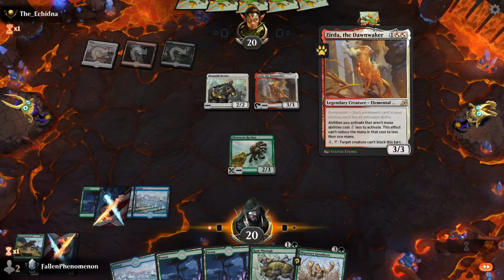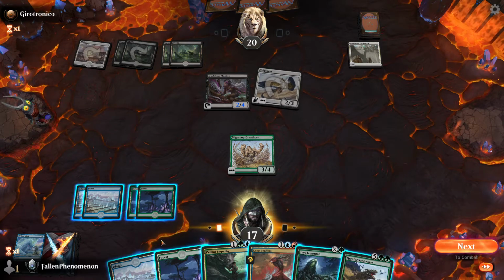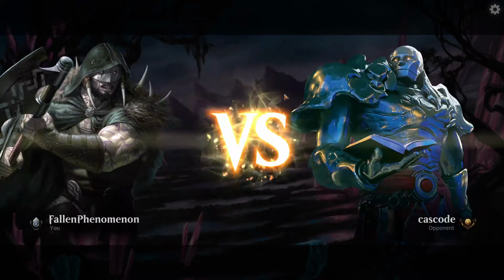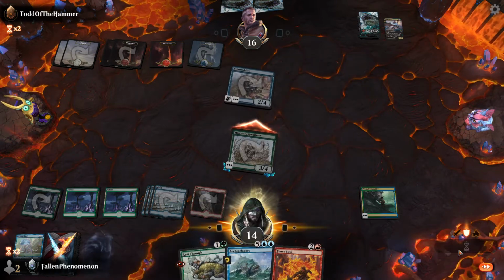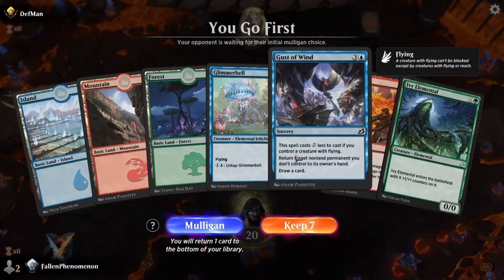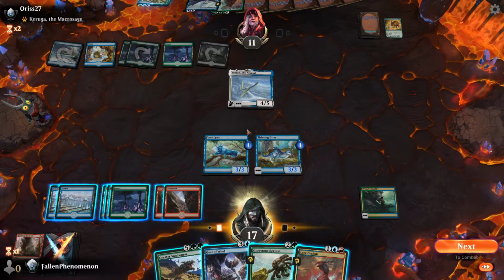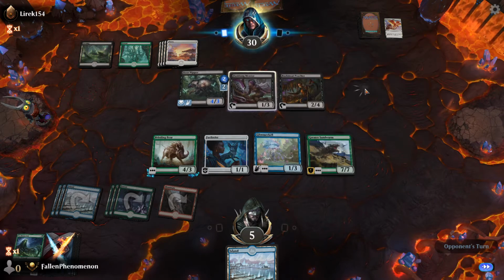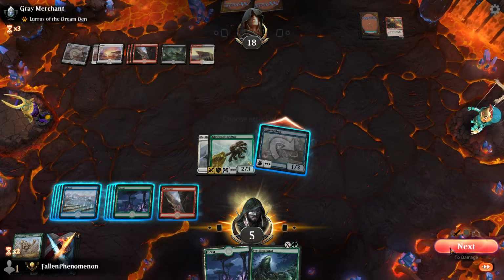MTGA ikoria draft #2 games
Lets see some sick mutation action with these incredible beast on ikoria. Watch me play through all the games of this 2nd draft to see if i can defeat the endboss and get 7 wins.